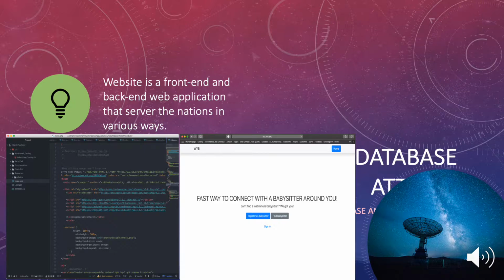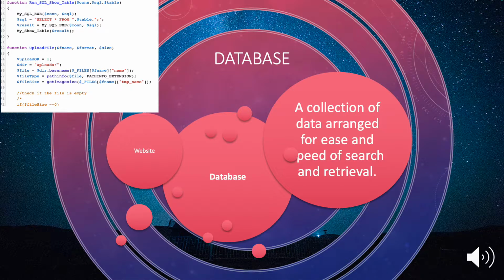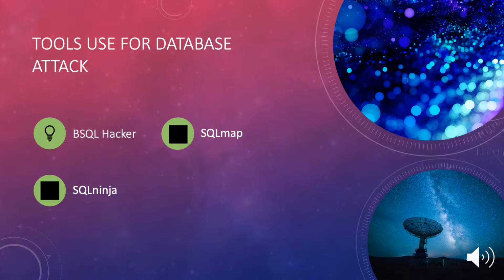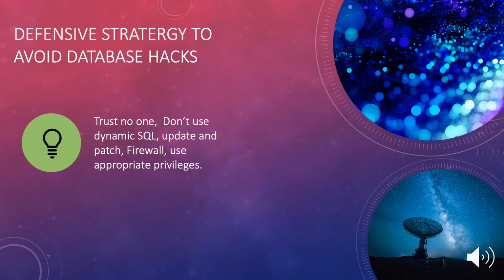Project1 Security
SQL-injection